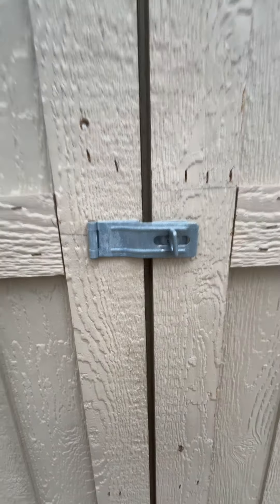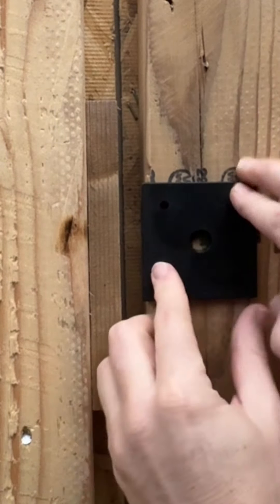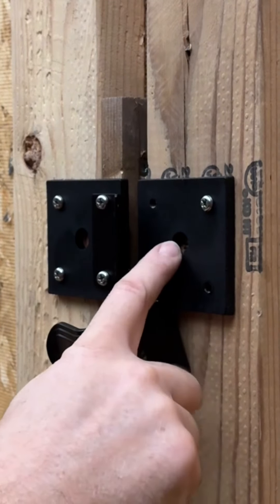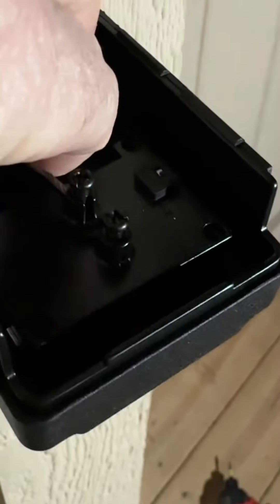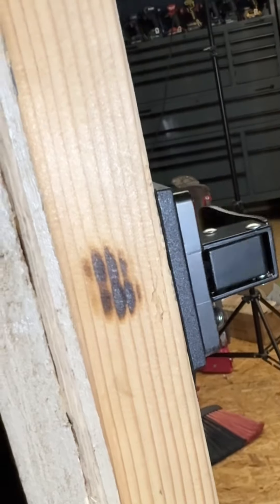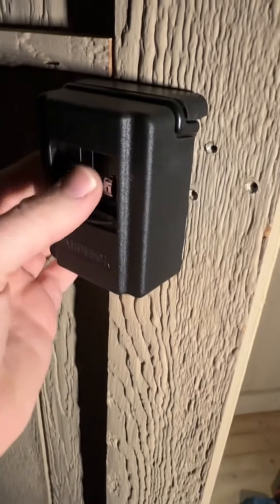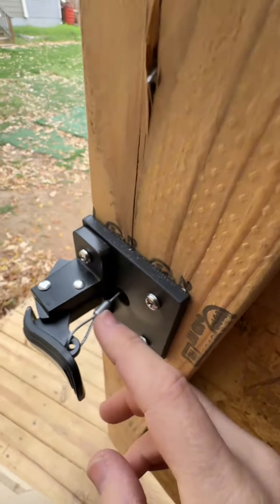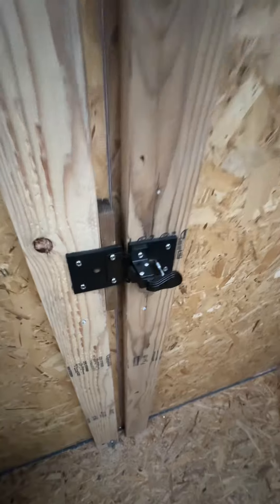Shed Lock Review & Installation From YARDLOCK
Shed Lock – Keyless Secure 4-Digit Shed Lock and Latch